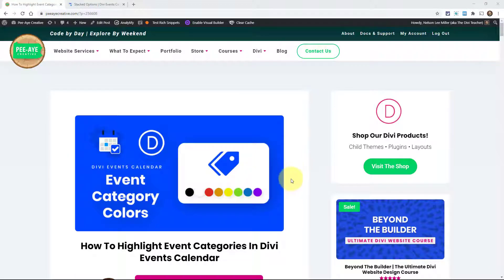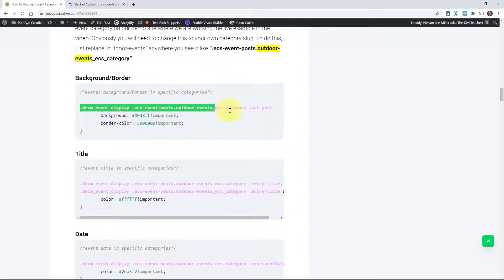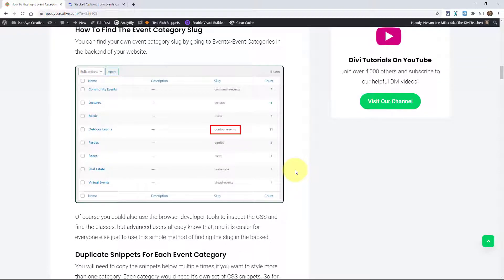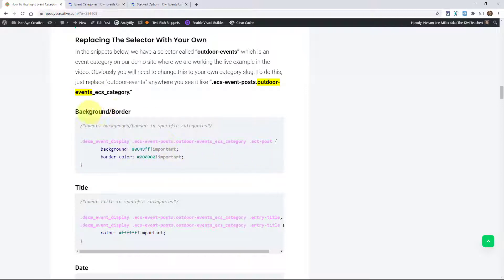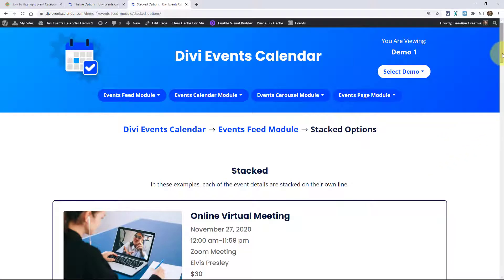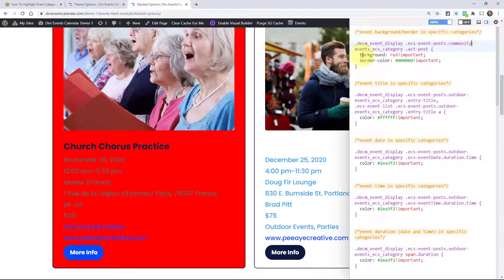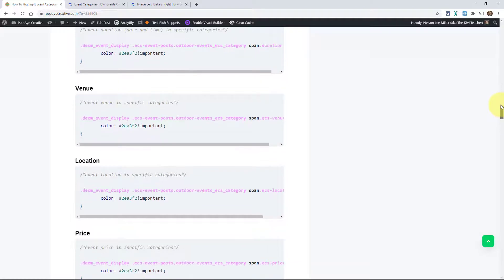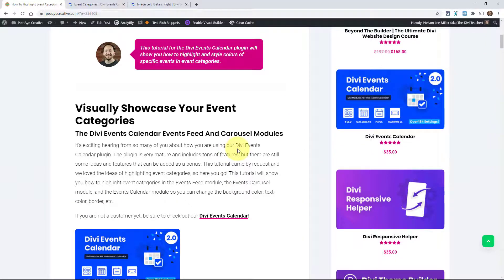How To Highlight Event Categories With Color In Divi Events Calendar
This tutorial for the Divi Events Calendar plugin will show you how to highlight and style colors of specific events in event categories.

It’s exciting hearing from so many of you about how you are using our Divi Events Calendar plugin. The plugin is very mature and includes tons of features, but there are still some ideas and features that can be added as a bonus. This tutorial came by request and we loved the ideas of highlighting event categories, so here you go! This tutorial will show you how to highlight event categories by color in the Events Feed module, the Events Carousel module, and the Events Calendar module so you can change the background color, text color, border, etc.